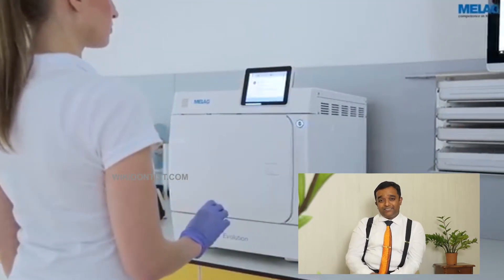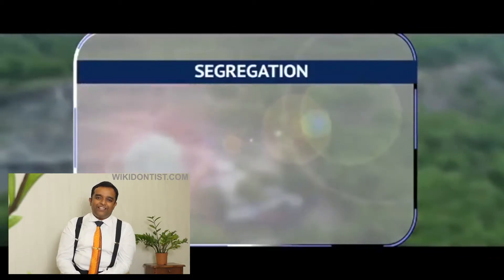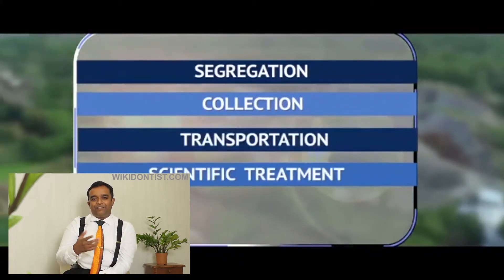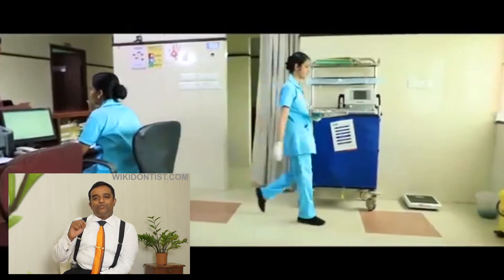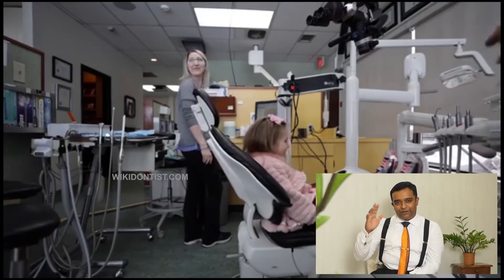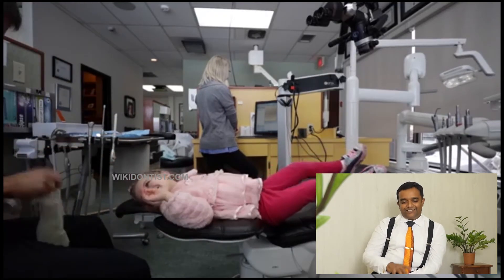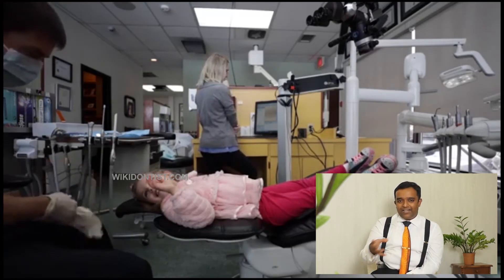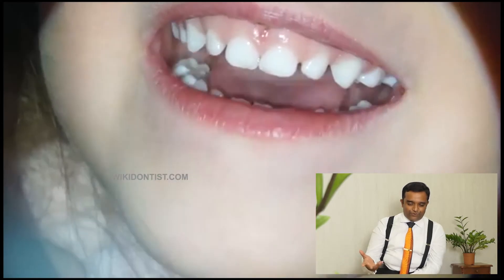How to Choose the Right Dental Clinic? / Dr. Thomas Nechupadam/Dental Videos/Modern Dentistry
How to Choose the Right Dental Clinic?

Malayalam Version of This Channel.
Pallu Doctor ..pls SCBSCRIBE and LIKE Videos

A Video by Dr Thomas Nechupadam At Dr Nechupadam Dental Marine drive Kochi